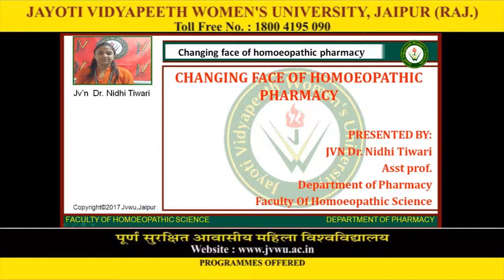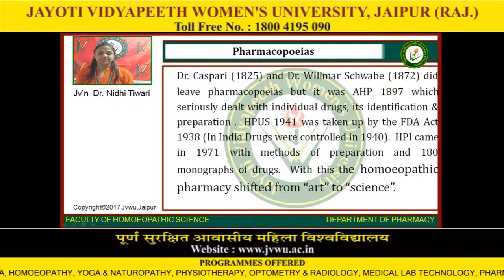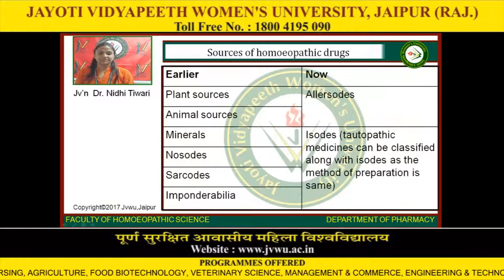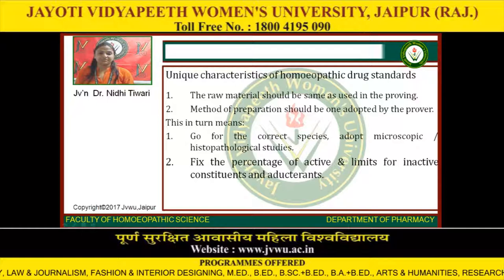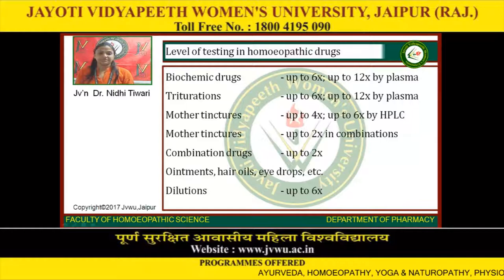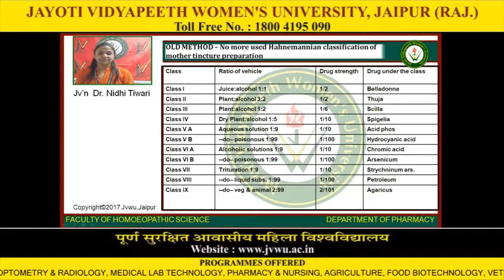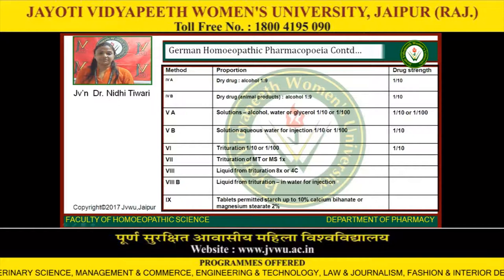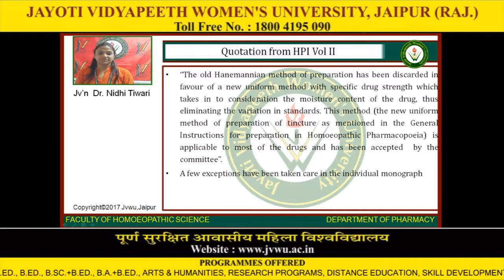JAYOTI VIDYAPEETH- CHANGING PHASE OF HOMOEOPATHIC PHARMACY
FACULTY NAME- JV'n DR. NIDHI TIWARI
TOPIC NAME- CHANGING PHASE OF HOMOEOPATHIC PHARMACY